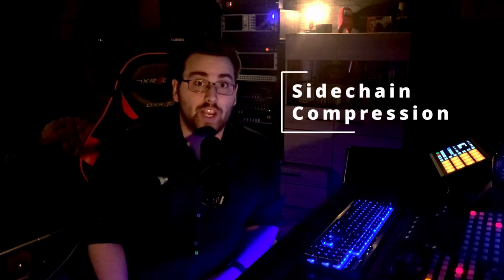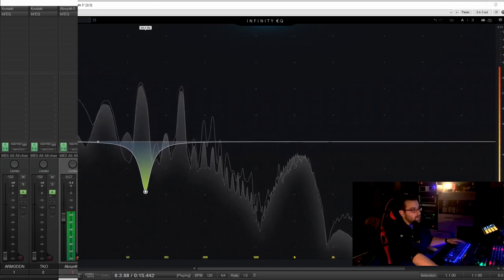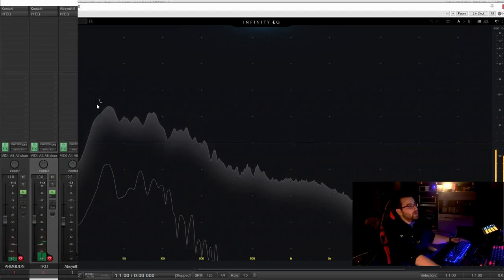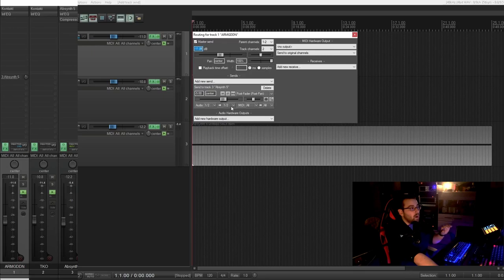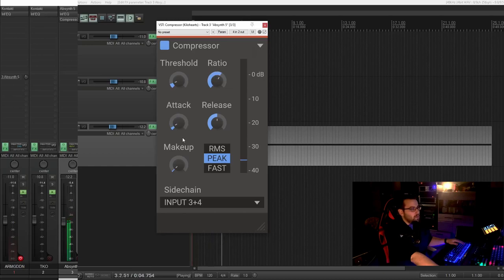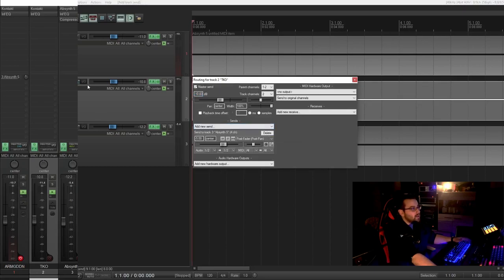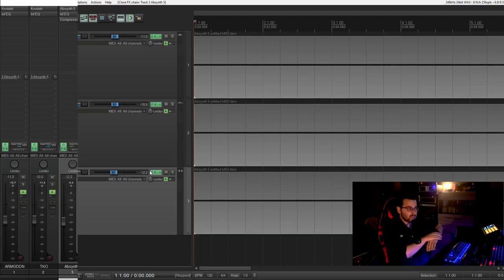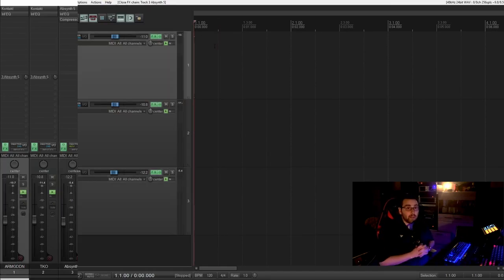Side-Chain Compression made easy | Why and How ?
What is sidechain compression and why do we use it ? I will explain it here!

A lot of descriptions in the Internet can be weird sometimes, so I tried to keep it easy and practical.